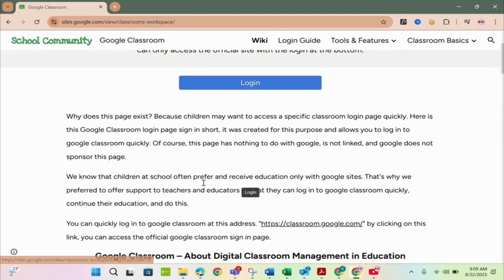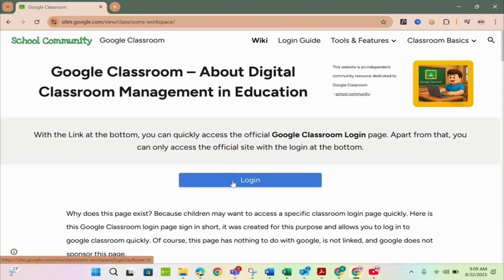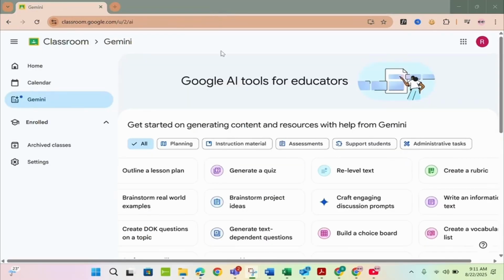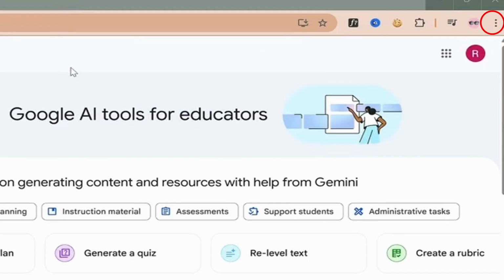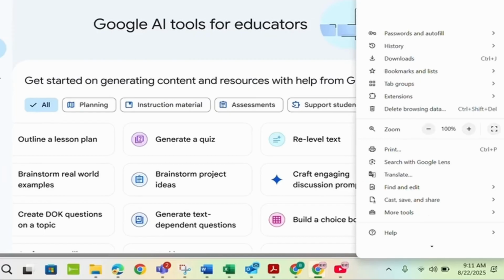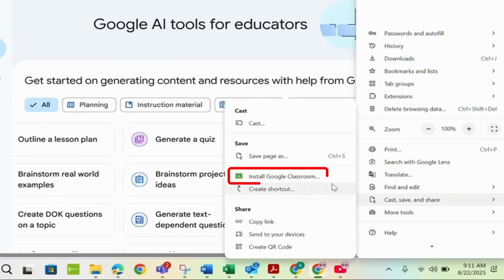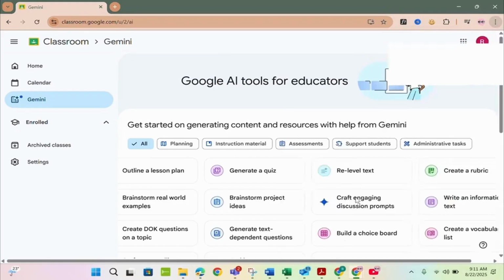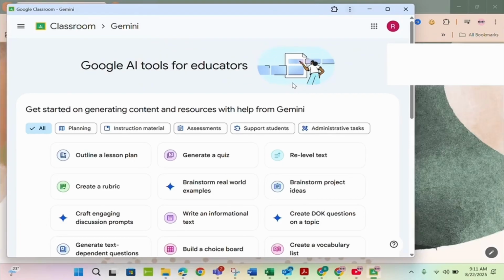How to install Google classroom laptop ?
Hello Guys,

Welcome to our step-by-step guide on "How to Install Google Classroom on Laptop" ! If you’re a student, teacher, or professional looking to access Google Classroom on your laptop, this video is for you. We’ll show you how to install Google Classroom on Windows laptop, how to use Google Classroom without confusion, and how to make sure it’s set up properly. Whether you’re downloading it from the web, accessing it via browser, or installing it as a desktop app shortcut, this tutorial covers everything you need to get started.

In this video, we will show:

How to install Google Classroom on laptop

How to use Google Classroom on Windows 10 or Windows 11 laptop

How to download Google Classroom on laptop step by step

How to add Google Classroom shortcut on desktop

How to open Google Classroom without any issues